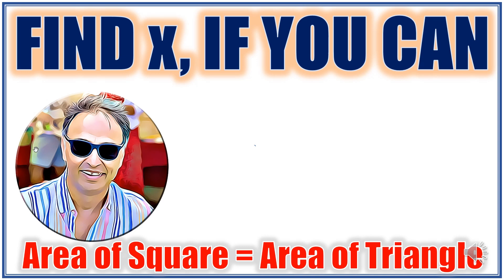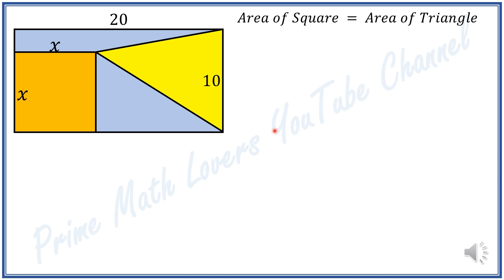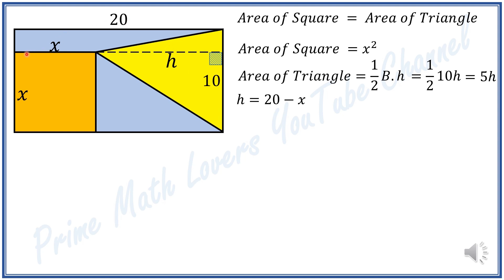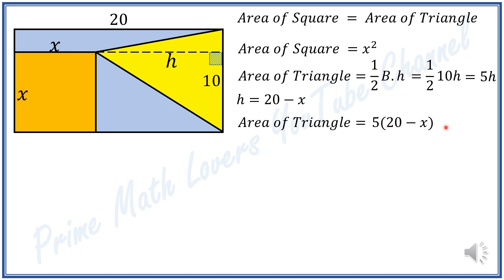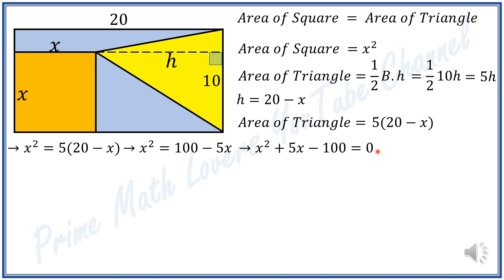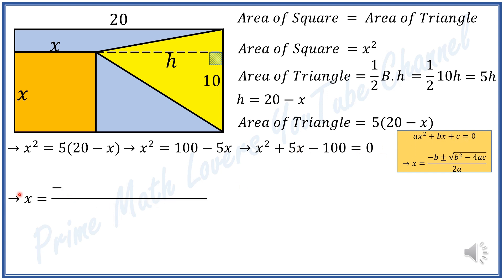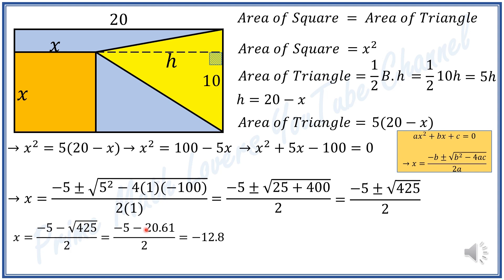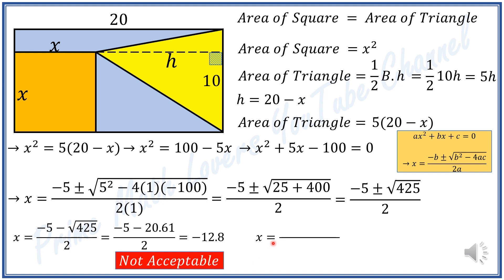𝑈𝑛𝑟𝑎𝑣𝑒𝑙𝑖𝑛𝑔 𝐺𝑒𝑜𝑚𝑒𝑡𝑟𝑦 𝑀𝑦𝑠𝑡𝑒𝑟𝑖𝑒𝑠: 𝐷𝑖𝑠𝑐𝑜𝑣𝑒𝑟𝑖𝑛𝑔 𝑡ℎ𝑒 𝑉𝑎𝑙𝑢𝑒 𝑜𝑓 𝑥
Welcome to "Prime Math Lovers YouTube Channel," your go-to destination for mastering the art of mathematics!

Welcome to our captivating journey into the realm of geometry puzzles! In this video, we embark on a thrilling quest to unveil the mystery behind the unknown variable x. Our adventure begins with a seemingly simple yet intriguing problem: determining the value of x where the area of a square perfectly matches that of a triangle.

Throughout this comprehensive tutorial, we'll delve deep into the principles of geometry, exploring the formulas for calculating the areas of squares and triangles. Armed with this foundational knowledge, we'll dive headfirst into the problem-solving process, carefully dissecting each step to unveil the solution. From setting up the equation to applying quadratic formula techniques, we'll equip you with the tools and strategies needed to conquer even the most perplexing geometry puzzles.

Join us as we navigate through the intricacies of geometry, unraveling the secrets hidden within this fascinating puzzle. By the end of this immersive journey, you'll emerge with a newfound confidence in your problem-solving abilities and a deeper appreciation for the beauty of mathematics.

Together, let's unlock the beauty and power of mathematics!

Thank you for choosing "Prime Math Lovers" as your mathematical companion. Let's embark on this mathematical journey together!